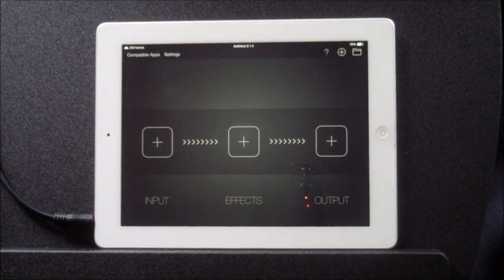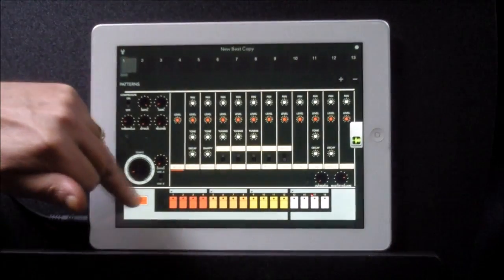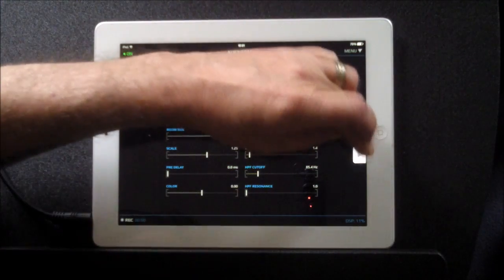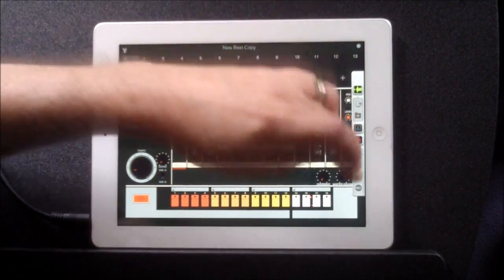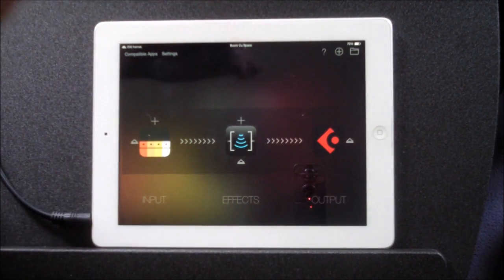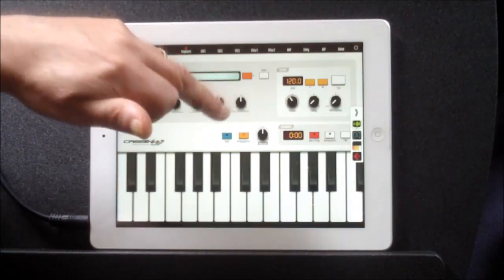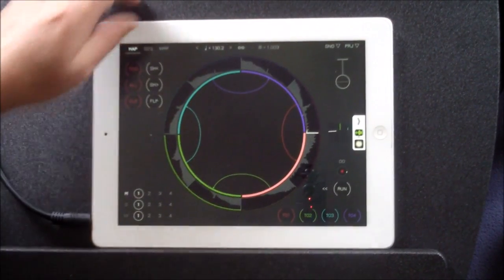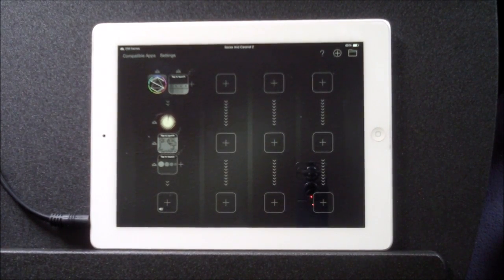A Beginners Guide To Audiobus 2,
Probably the most essential app you will ever own if you like to make music on your iPad or iPhone, you can buy Audiobus 2 here from the app store